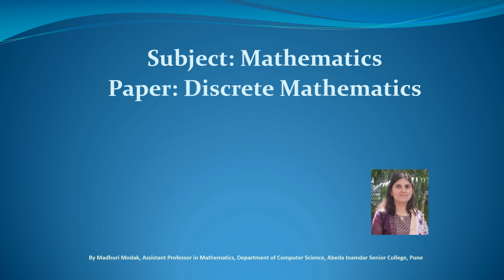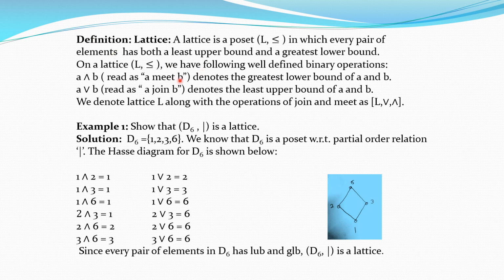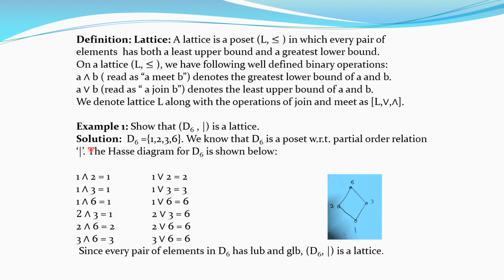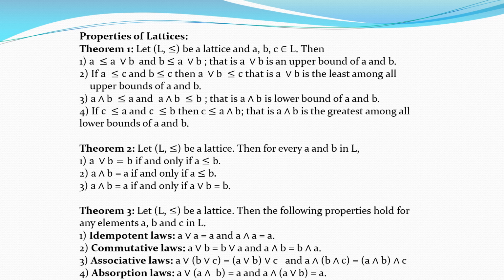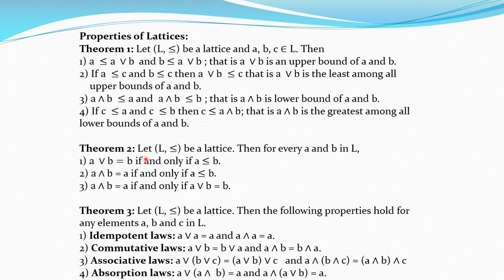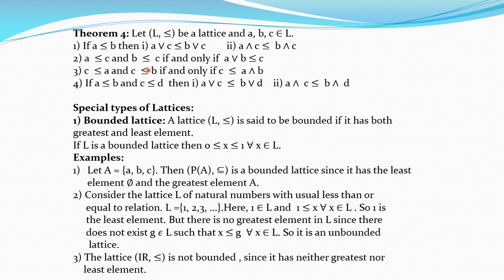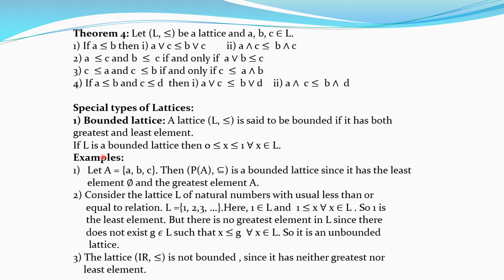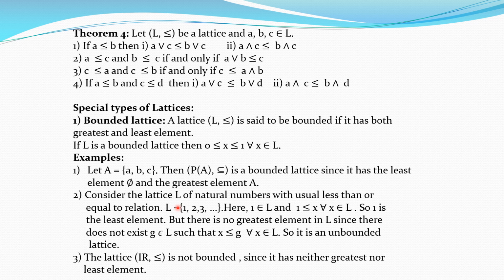13. Definition of Lattice & Bounded lattice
Definition of Lattice & Bounded lattice